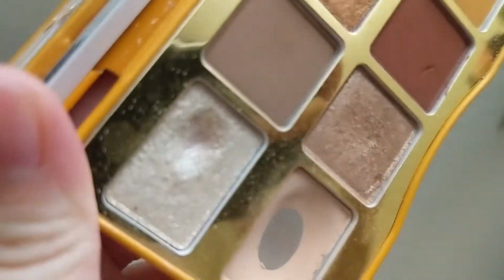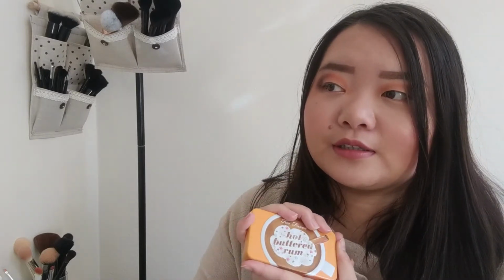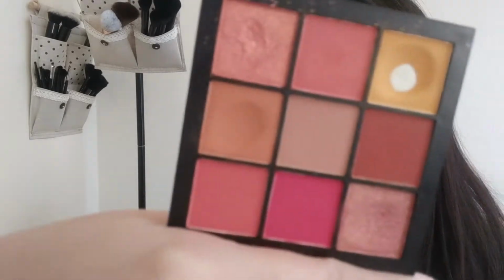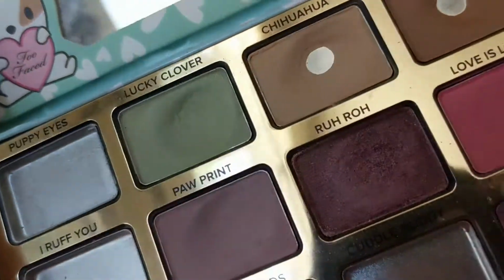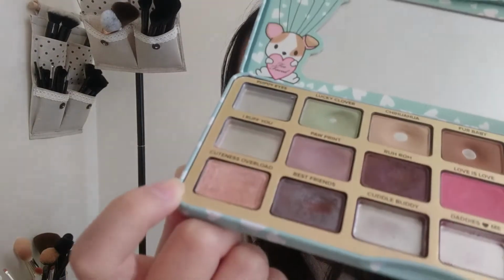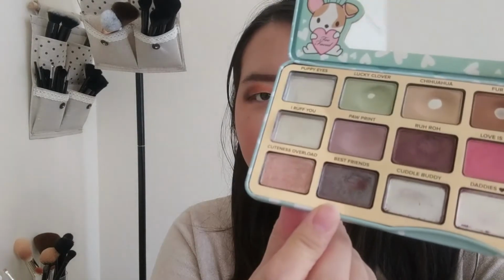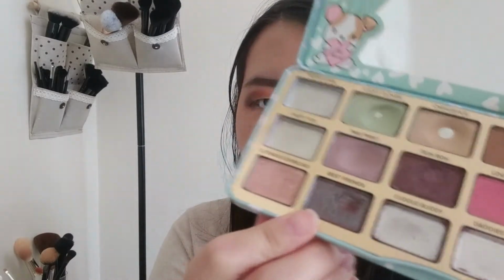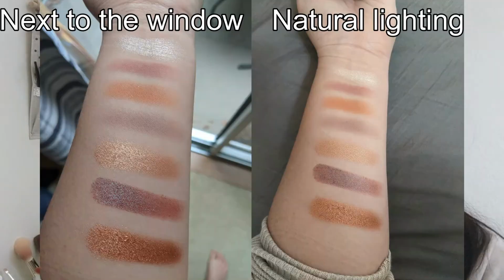Pan those eyeshadows | Update #4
Hello people,

I'll admit that this month was a very uneventful month, but I can promise that next month will be much more exciting! I always try to roll in at least 2 new shades (no dupes for the shadows leaving).

Thanks to Alexi for creating this idea! I put some of my own rules in place:
1. No duplicates (one month cool down)
2. 5+ uses to determine if I want to keep the eyeshadow or not
3. If I don't use an eyeshadow for 2 months, then it gets rolled out.
4. If I pick an unopen shadow and I have a dupe in my collection, the dupe will be selected first.

~Erikachu

Eyeshadows: {brand - palette name - eyeshadow name}
[   ] Too Faced - Hot Buttered Rum - Whipped Cream
[   ] Huda Beauty - New Nudes - Raw
[   ] Huda Beauty - Coral Obsessions - eyeshadow 6
[   ] Too Faced - Clover - Paw Print
[   ] e.l.f. - Sugar & Cream - eyeshadow 3

New Eyeshadows:
[   ] Too Faced - Clover - Best Friends
[   ] Too Faced - Salted Caramel - Golden Sugar

Rolled out:
[X] Huda Beauty - Coral Obsessions - eyeshadow 7
[X] Estee Lauder - Pure Color eyeshadow - 54 Pretty Penny
[   ] Too Faced - Clover - Cuddle Buddy (destroyed)
[X] Wet n Wild - Nude Awakening - eyeshadow 5
[X] Too Faced - Clover - Lucky Clover
[X] Huda Beauty - New Nudes - Kinky